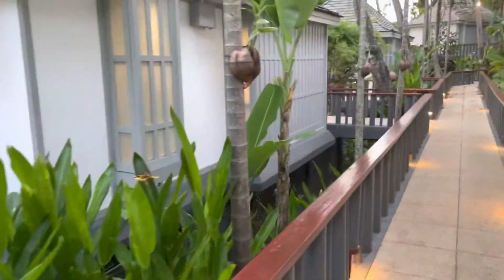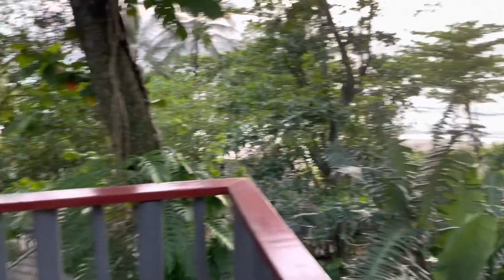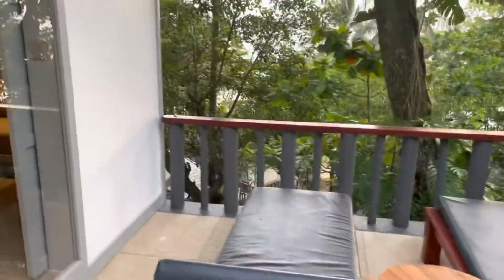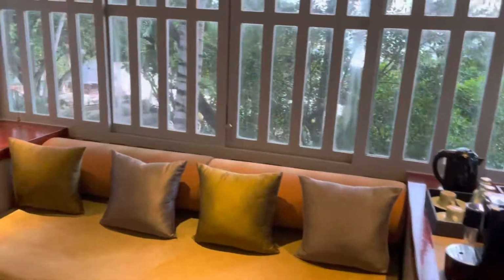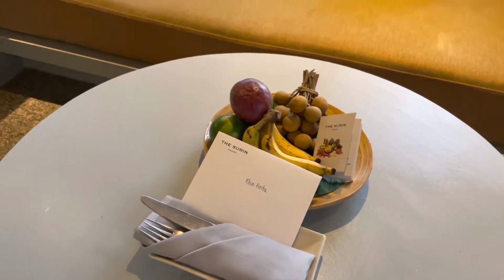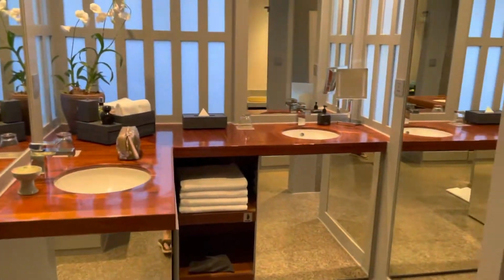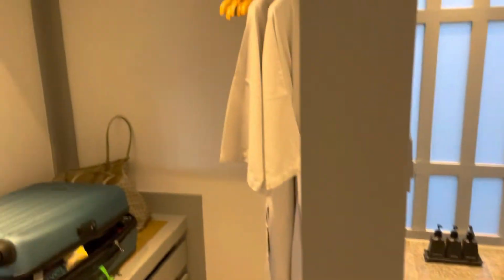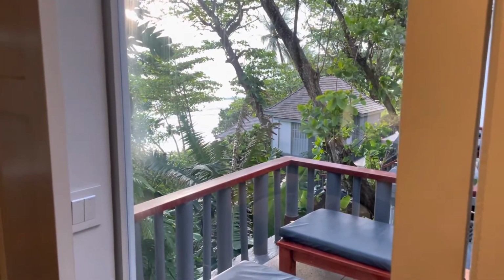The Surin Phuket 1-bedroom Deluxe Cottage Room Tour 布吉最美海灘Pansea Beach 絕密海灘酒店